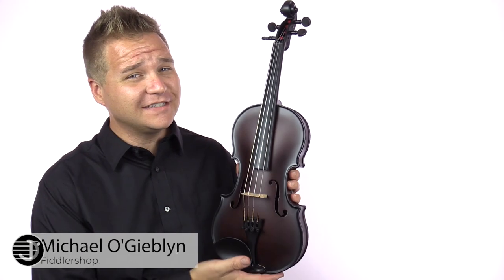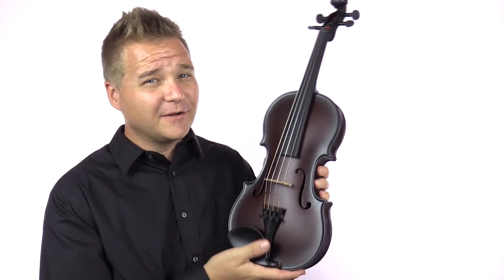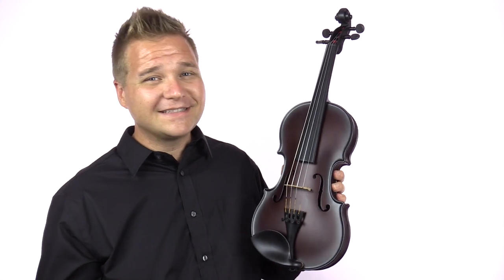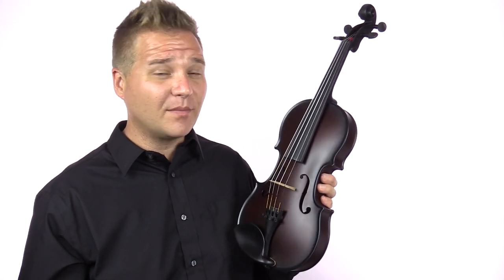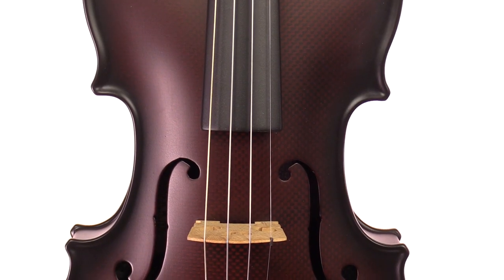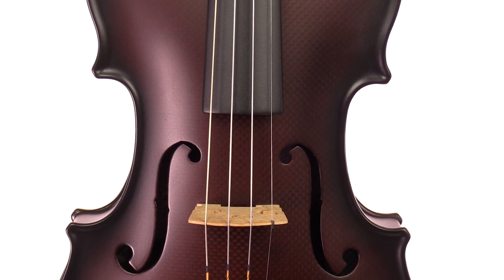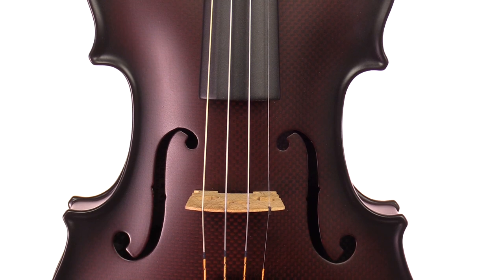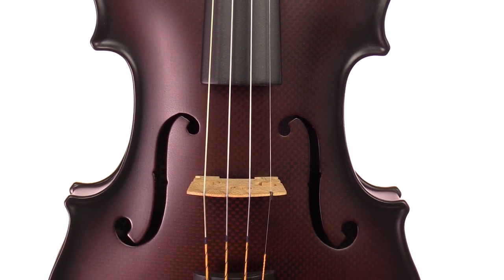Glasser Carbon Composite Violin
Carbon composite instruments are the ultimate weather proof instruments. They are highly sought after for their durability and resiliency. Open seams, cracks, and warping are all but obsolete with these instruments.

Until now, carbon composite instruments were cost prohibitive, but with the introduction of the Glasser